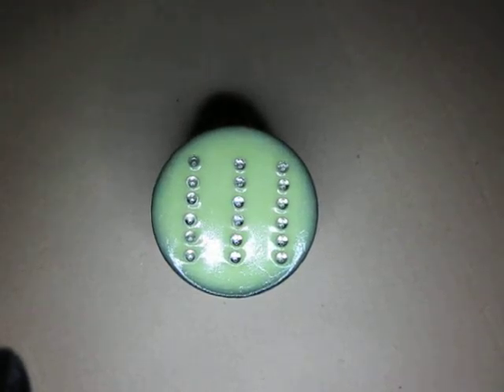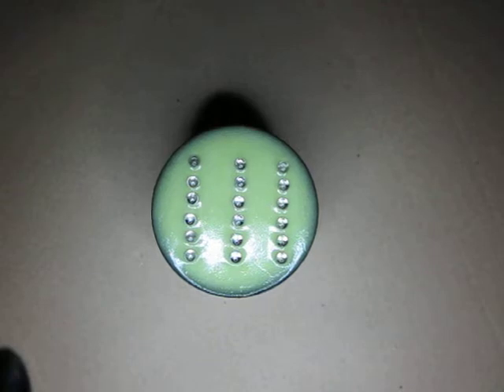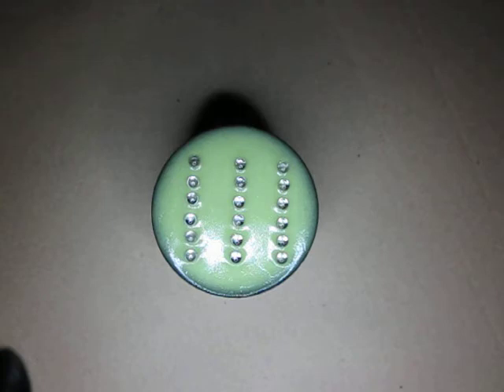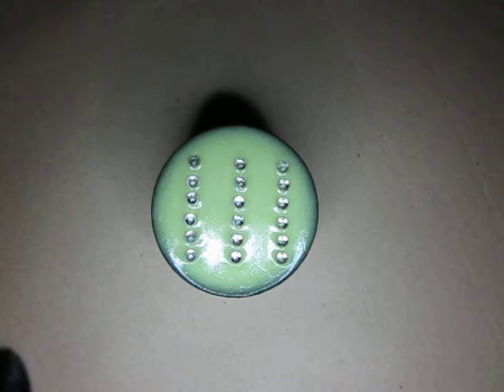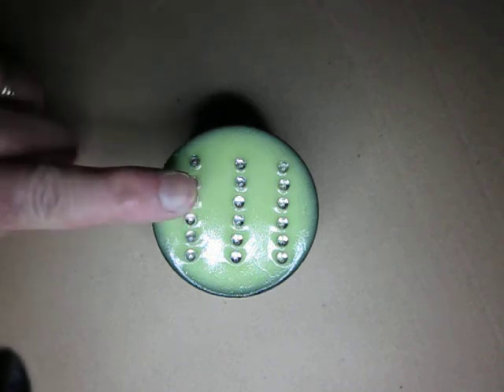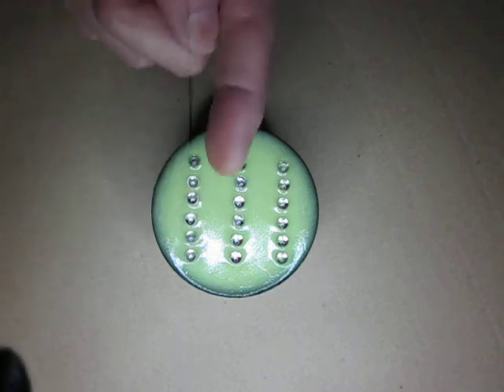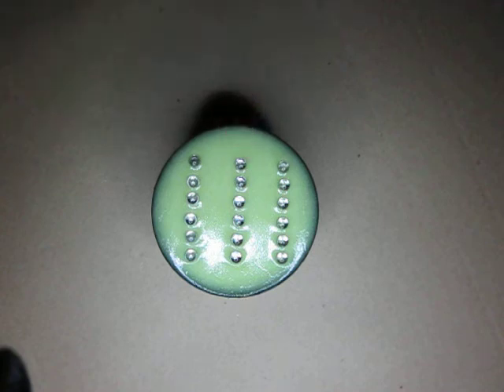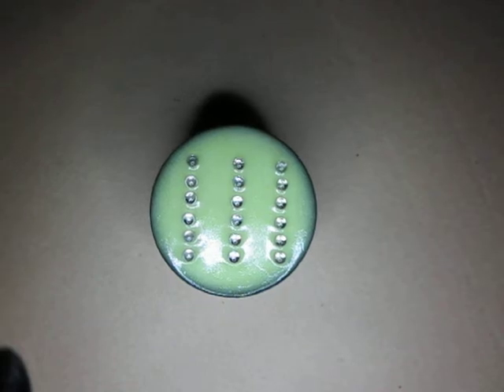NEW 3 Axis (X, Y & Z) G-FORCE-POD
Newton's laws of motion are three physical laws that form the basis for classical mechanics. They describe the relationship between the forces acting on a body and its motion due to those forces.
The new  G-Force Pod device from DAS uses a small, low power, complete 3-axis accelerometer with signal conditioned voltage outputs to measures acceleration over a range of ±2 g. It can can also detect the static acceleration of gravity in tilt-sensing applications, as well as dynamic acceleration, resulting from motion, shock, or vibration.